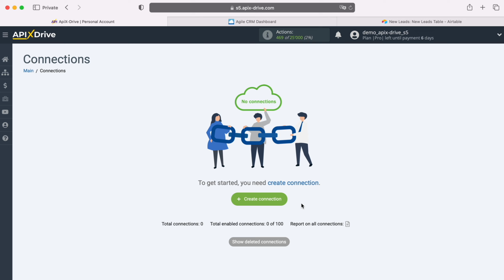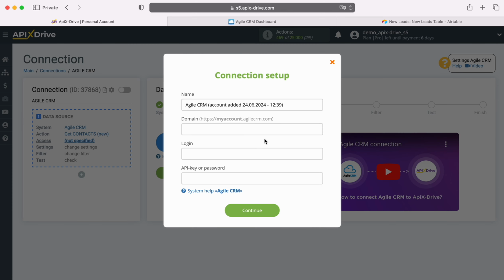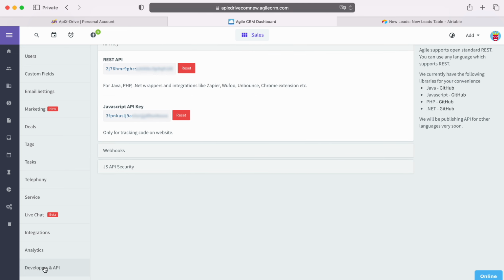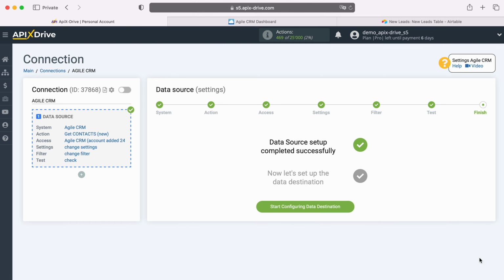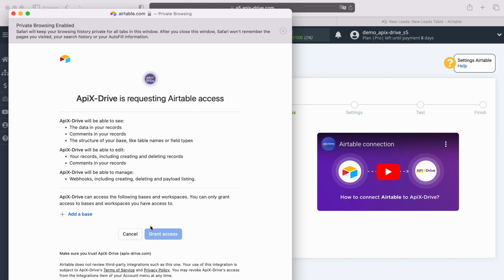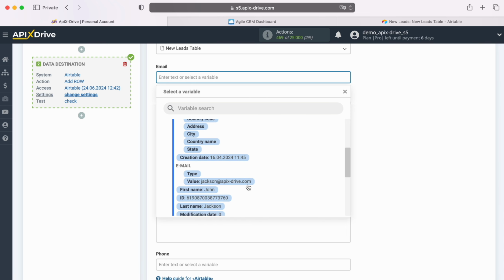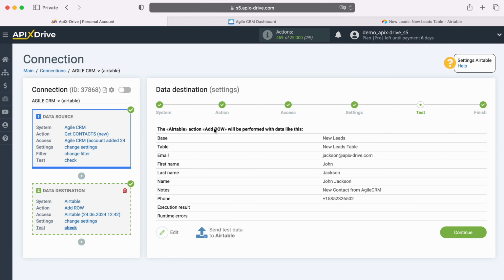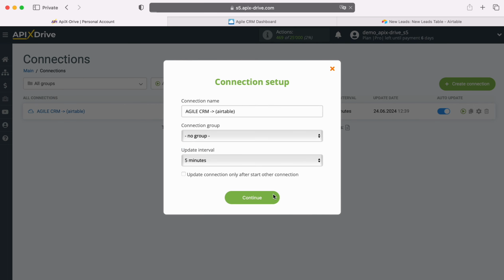Agile CRM and Airtable Integration | How to Get Contacts New from Agile CRM to Airtable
How to Get Contacts New from Agile CRM to Airtable? Integrate Agile CRM and Airtable whith ApiX-Drive

In this video tutorial, we will learn:
✓ How to connect Agile CRM and Airtable
✓ How to Add Row from Agile CRM to Airtable

【Video Navigation】
0:00 - Introduction
0:29 - Setting up Agile CRM as a Data Source
2:10 - Setting up Airtable as a Data Receiver
4:38 - Setting up auto-update

➤  Steps to connect Agile CRM and Airtable
1. Link your Agile CRM and Airtable account with ApiX-Drive
2. Select Agile CRM as your data source App and 'Get Contacts New' as your action
3. Select Airtable as your data receiver App and 'Add Row' as your action
4. Map Agile CRM fields to relevant fields in Airtable
5. Turn your integration on auto update.